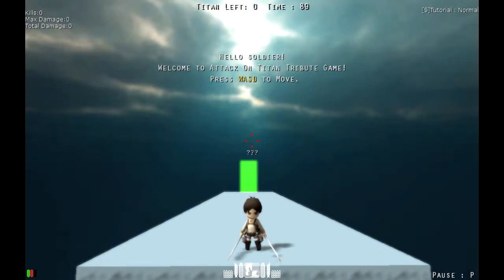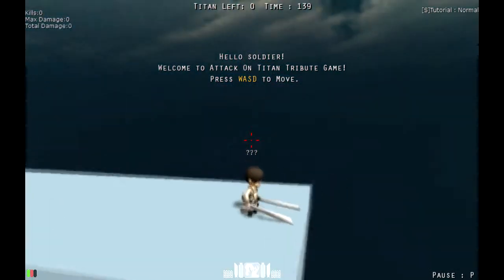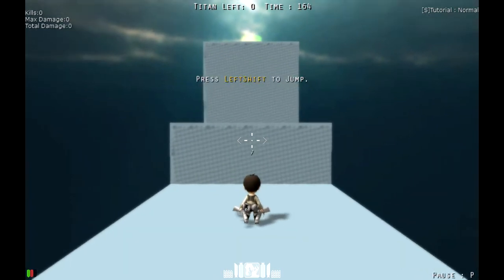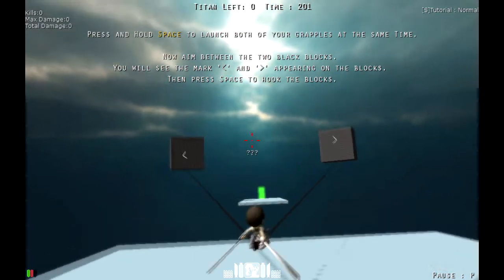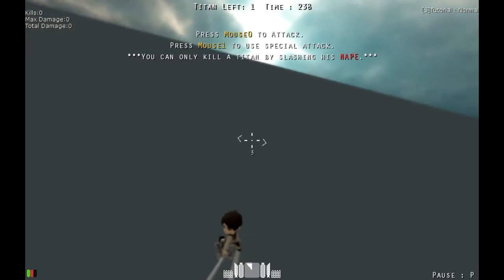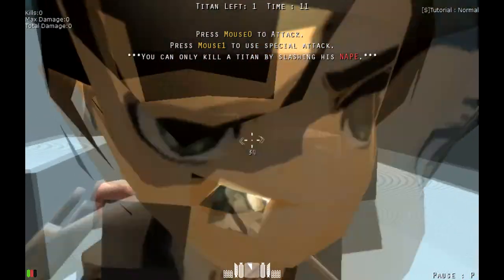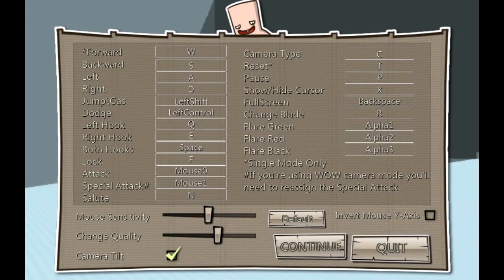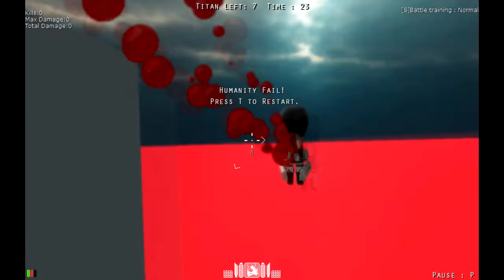Attack on Titan Tribute game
Welcome to attack on titan gems :D